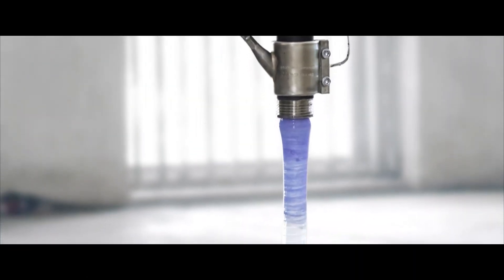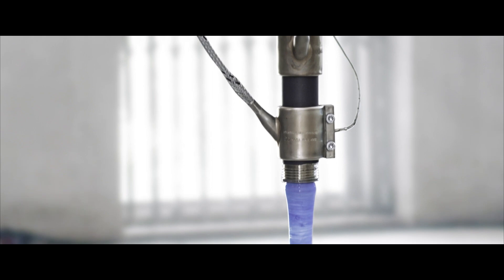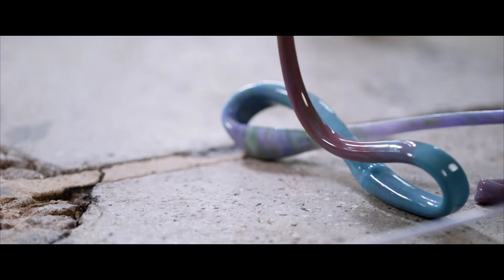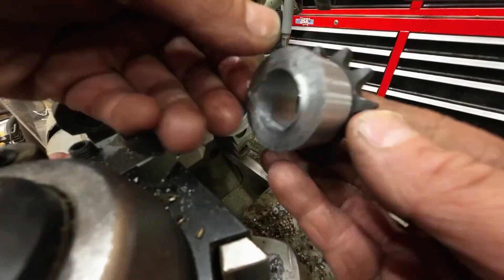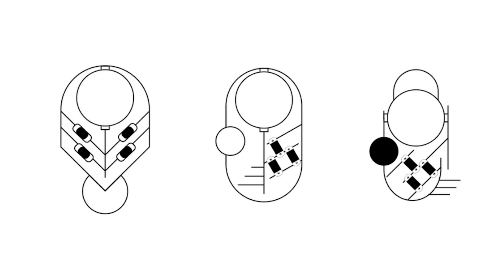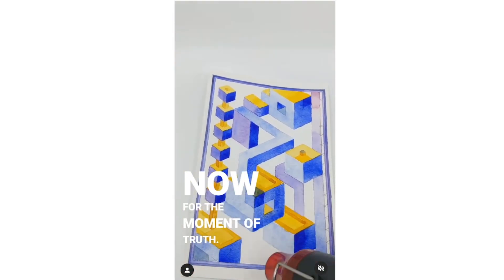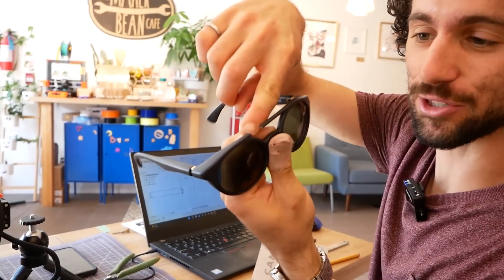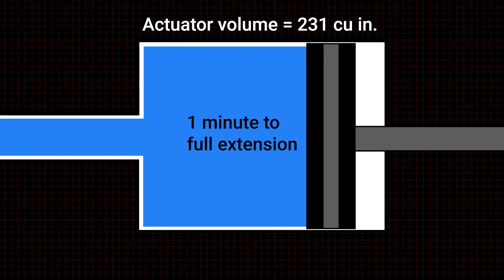Robot Regularity [Maker Update] | Maker.io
This week on Maker Update: a plastic excreting art bot, DiResta’s mini morbid mobile, glowing jewelry, invisible ink, and 3D printed repairs.

-=More Projects=-

-=Tips & Tools=-

How To Make Laser-Cut Wood Kits Look Handcrafted! by Tested

-=Digi-Key Spotlight=-